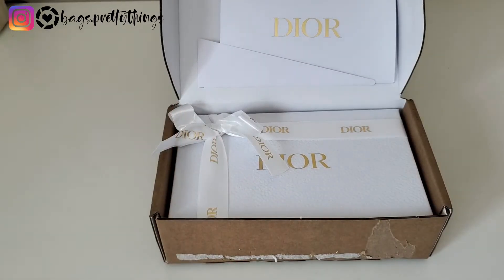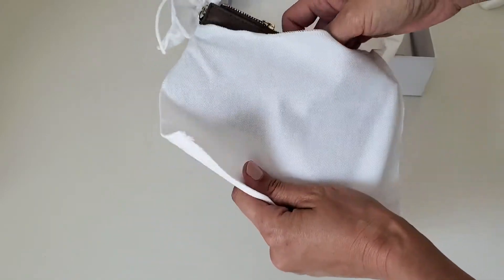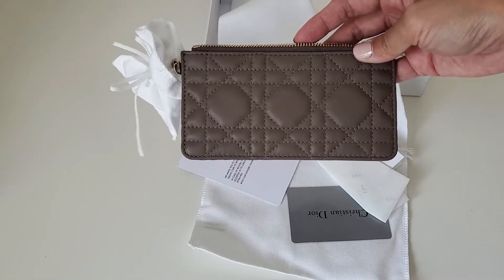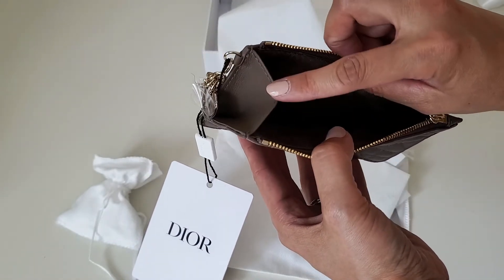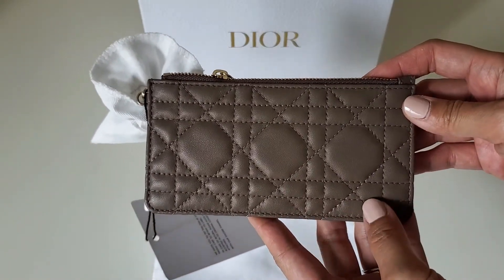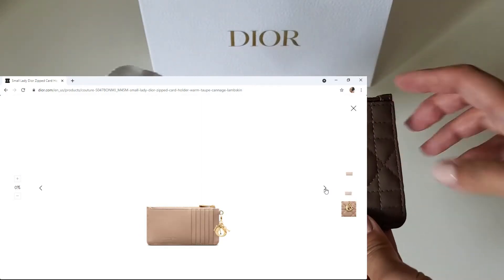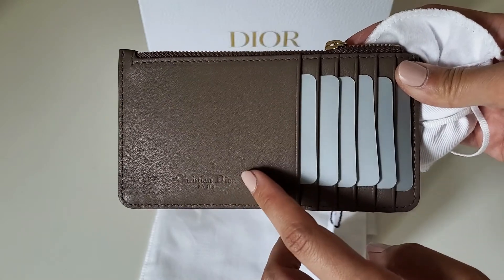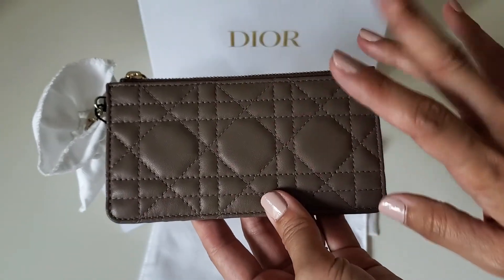Dior Small Lady Dior Zipped Card Holder Unboxing ((shocking and disappointing))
Hello Everyone! Today, I'm sharing Dior card holder unboxing video with you!

Dior Small Lady Dior Zipped Card Holder